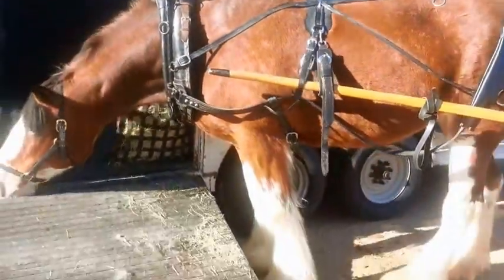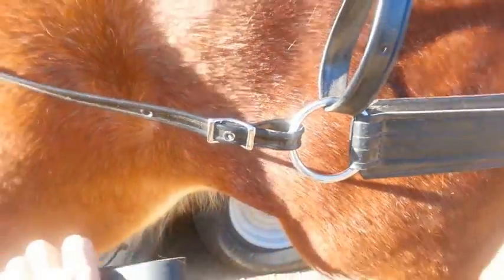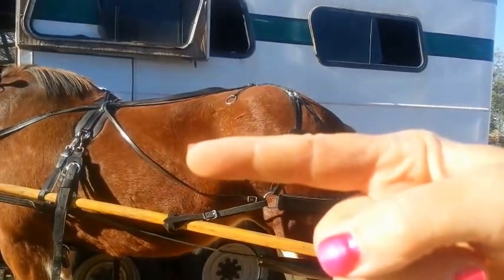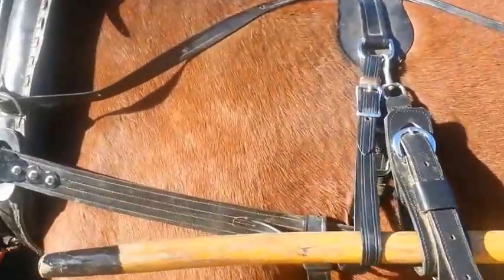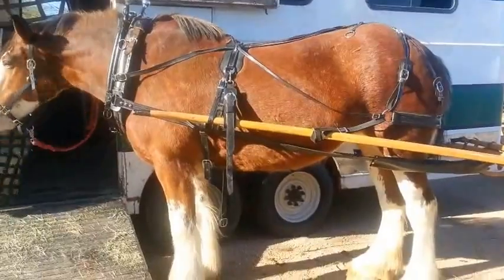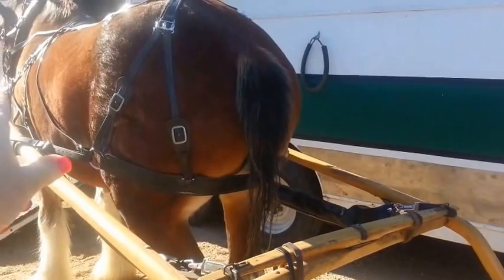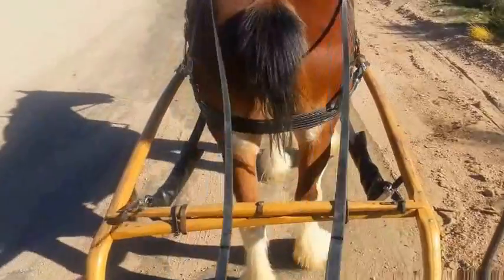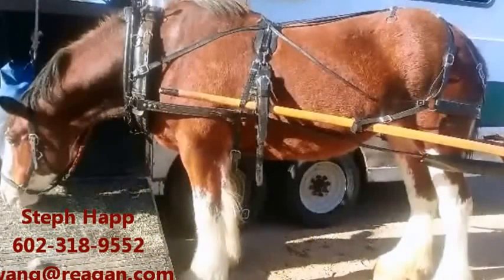Hitch video Traces and Holdback Straps and Hill demo